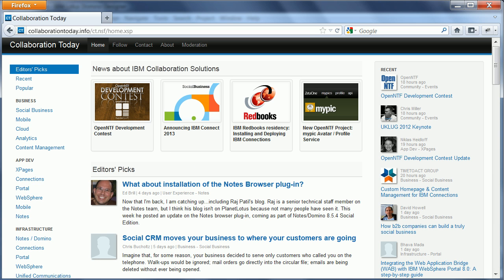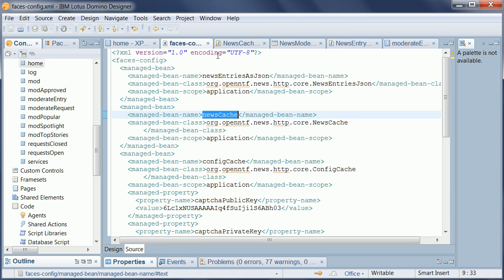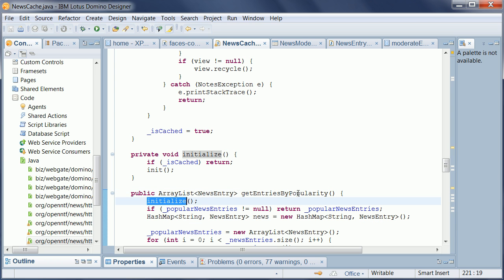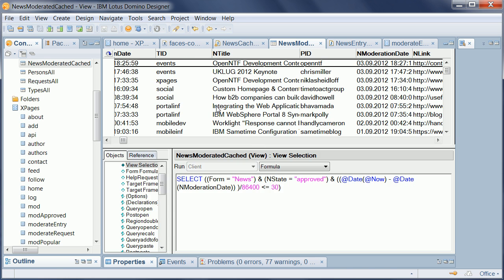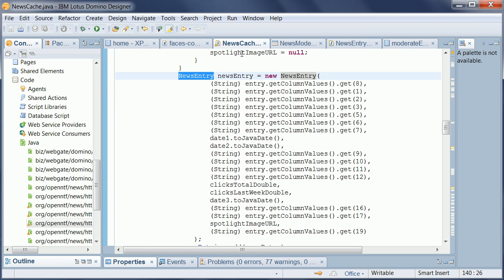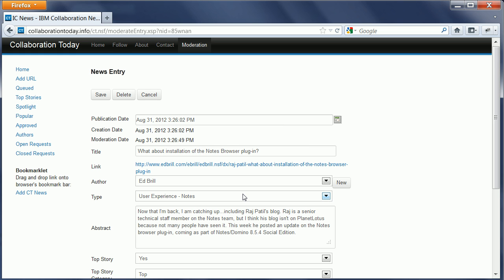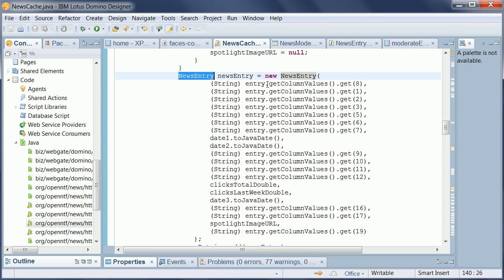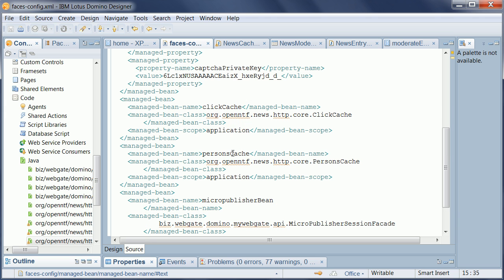Collaboration Today Cache